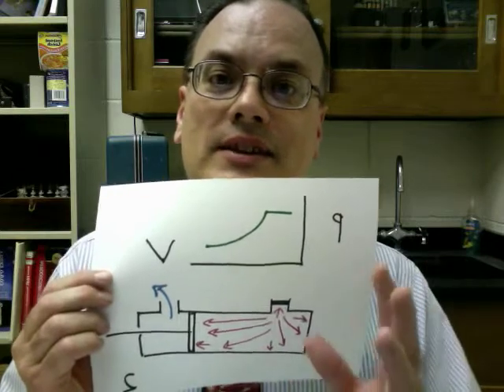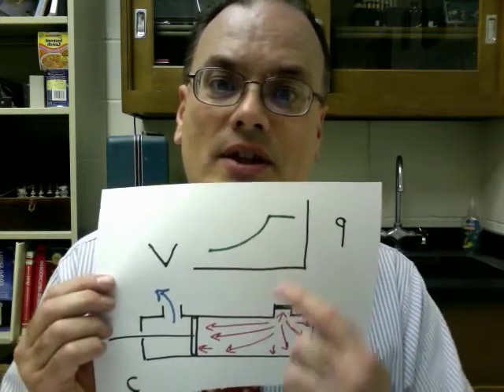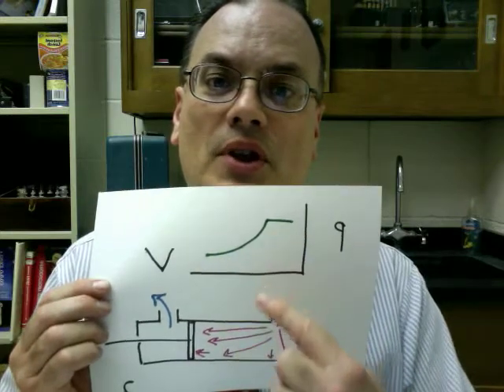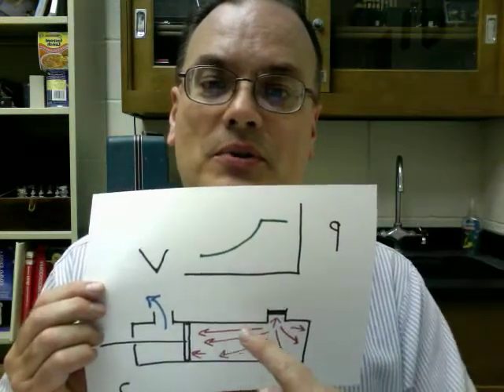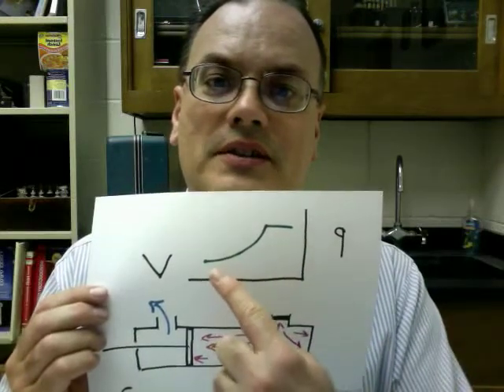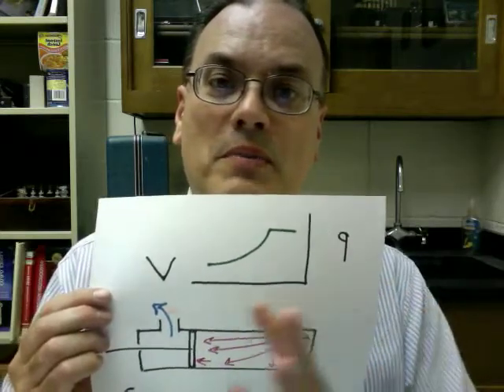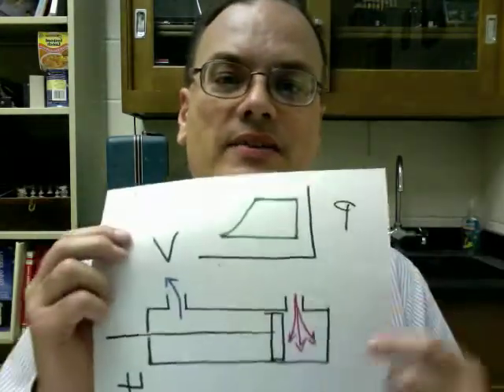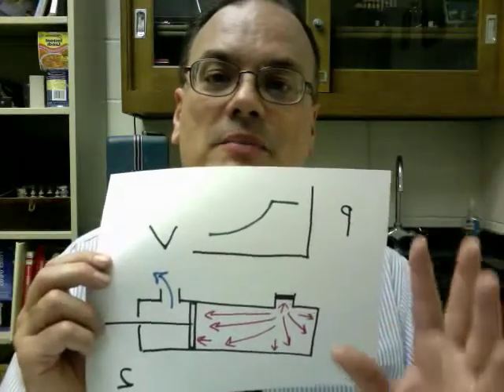Carnot Cycle 5 MSU.mov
Non-mathematical introduction and explanation of the Carnot Cycle.  Historical background, why was the Carnot Cycle developed?  What was happening in France at the time which lead to the development of the Carnot Cycle?  What is the relationship between a steam engine and the Carnot Cycle?  Is there a relationship between a steam locomotive and the Carnot Cycle?